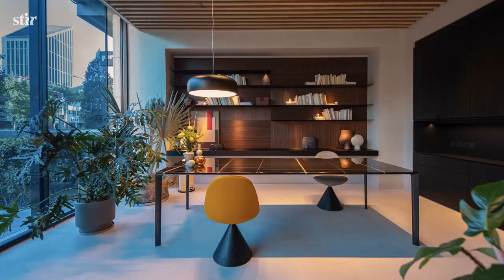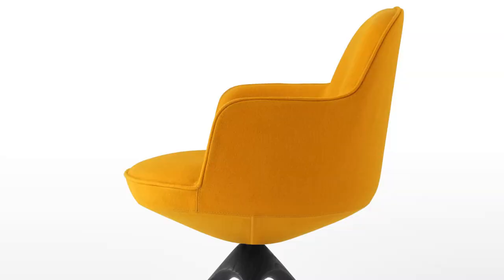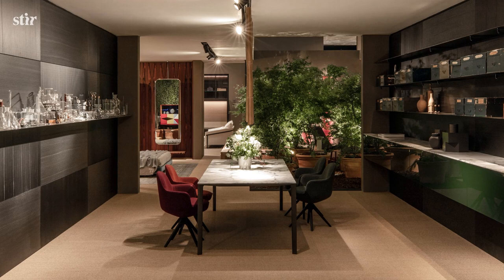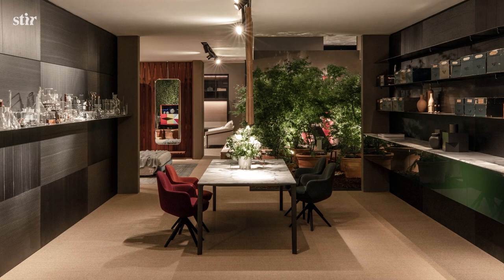STIR in conversation with Stine Gam and Enrico Fratesi of GamFratesi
Picking up the threads of a design approach that has been evolving step by step for almost 100 years, and intertwining apparently remote instances, Italian brand Porro returns to Milan Design Week 2023. At this year’s design fair , their display marries architectural vision and fascination for the spirit of the place, pictorial sensitivity for matter and colour and perfection of technological detail. Across the presentations at Salone del Mobile and Fuorisalone , where the brand launches new products and reimagines old ones, they haven’t forgotten the care for the environment and the social reality that cross-cuts every new project. At the brands stall at Salone del Mobile, Stine Gam and  Enrico Fratesi of GamFratesi talks to STIR about the Romby Chair, their design philosophies and journey.

Video Credits: Courtesy of STIR